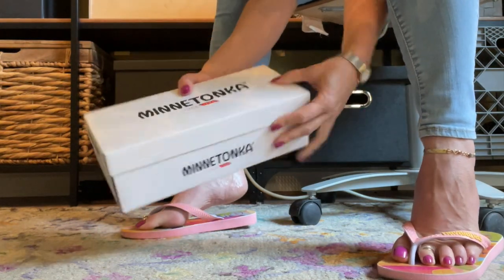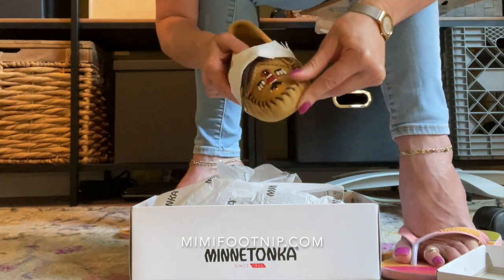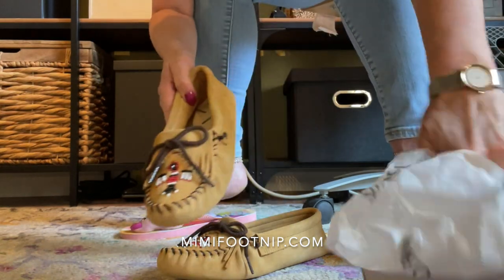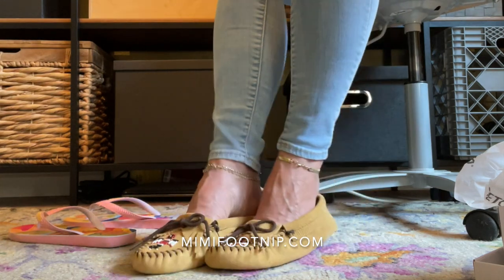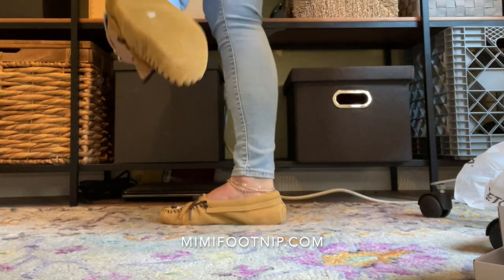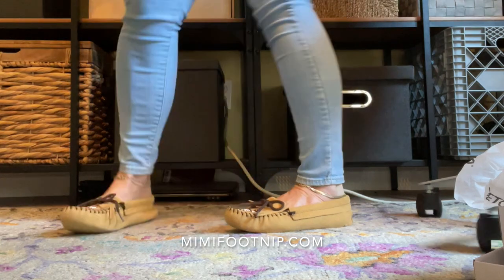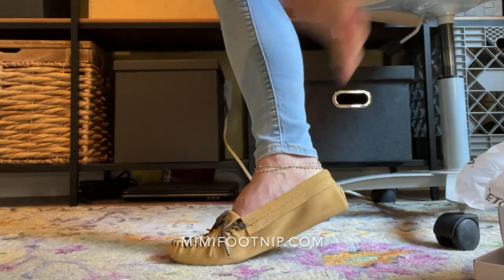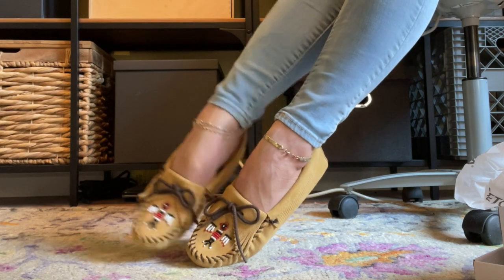Unboxing & Try On Minnetonka Moccasins | Spring Fashion 2022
The Big Dog sent me a beautiful pair of moccasins!